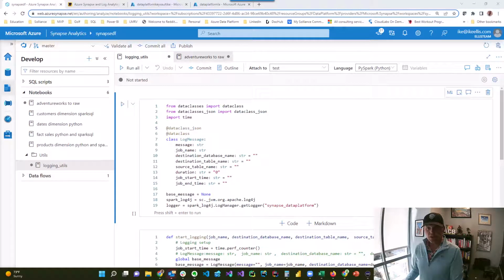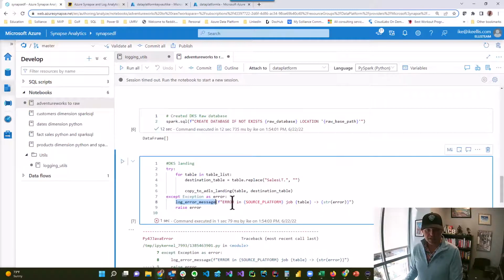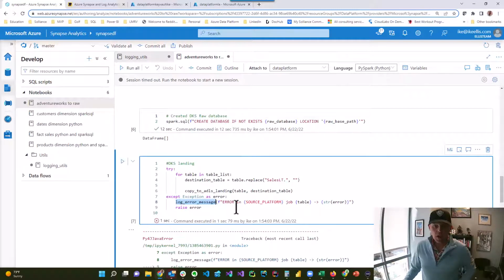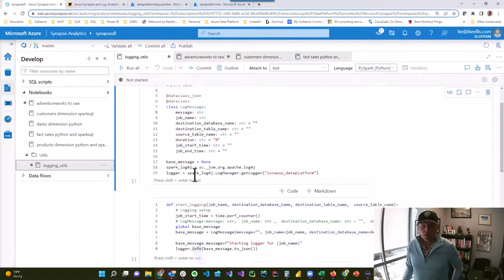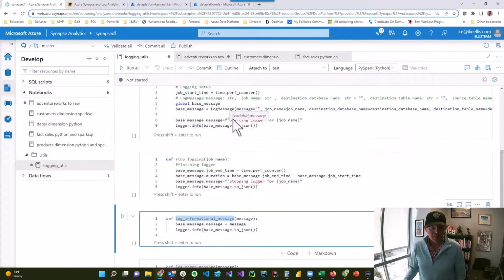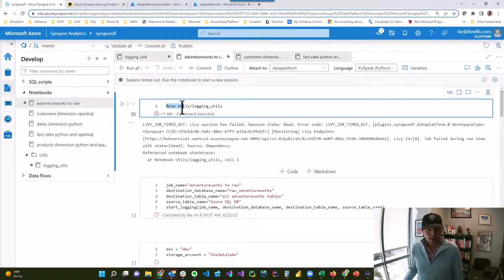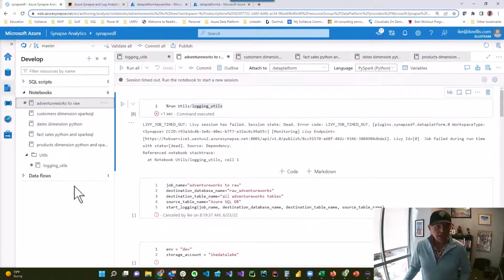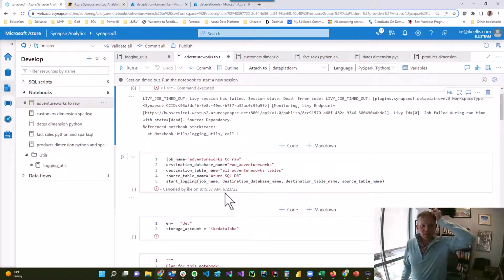Code organization in Azure Synapse notebooks for central monitoring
In this video, I'll show you how to organize your code in Azure Synapse in order to have central utilities across all of your notebook data pipelines.  Doing this is essential if you want to properly use Azure Log Analytics with Azure Synapse.